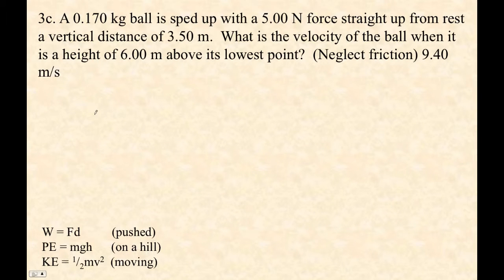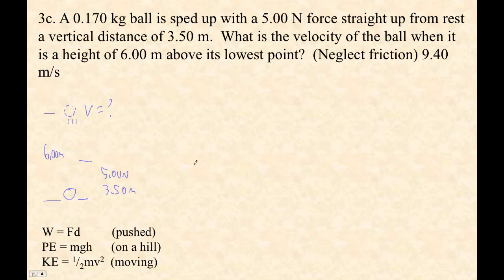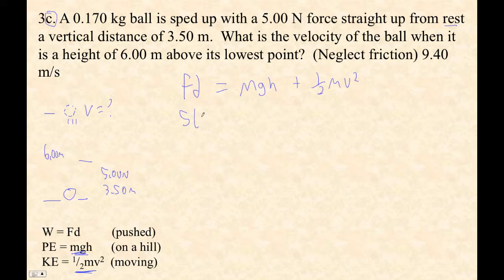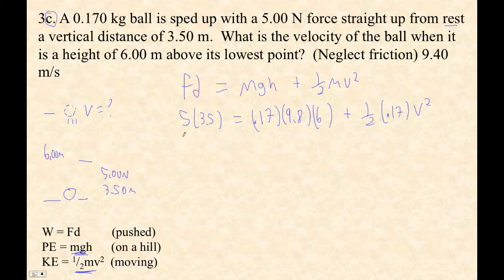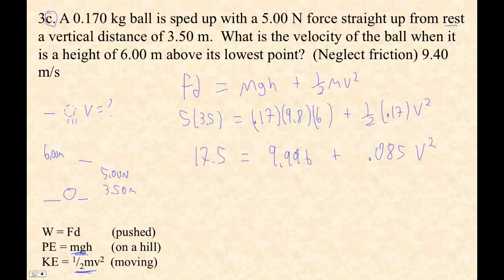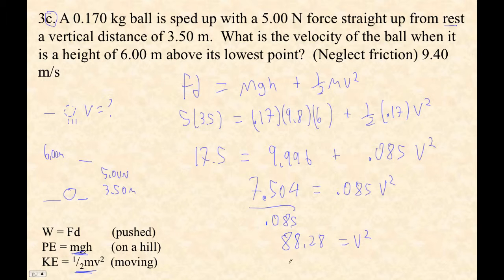HTPG05K FA5 2